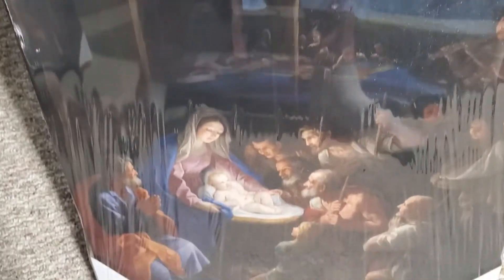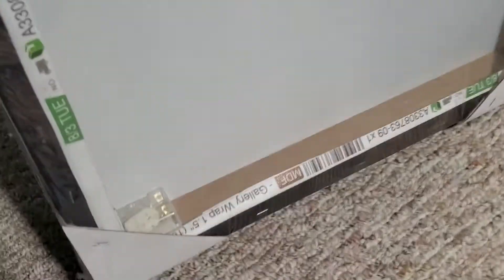The Adoration of The Shepherds by Guido Reni - 16x24 inches